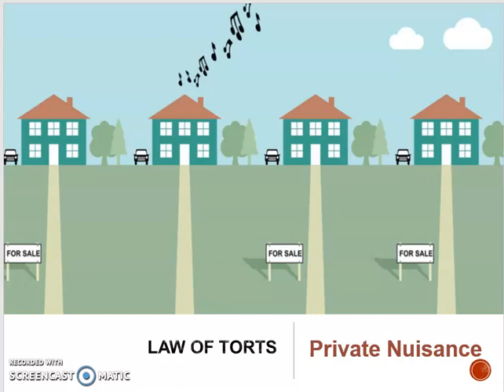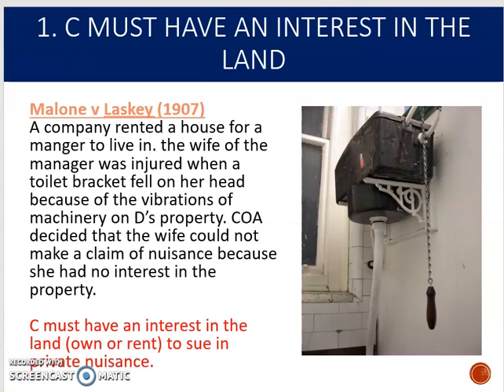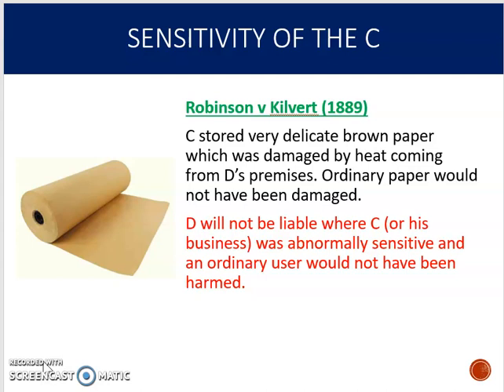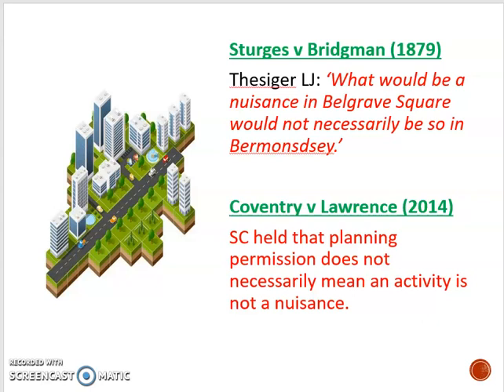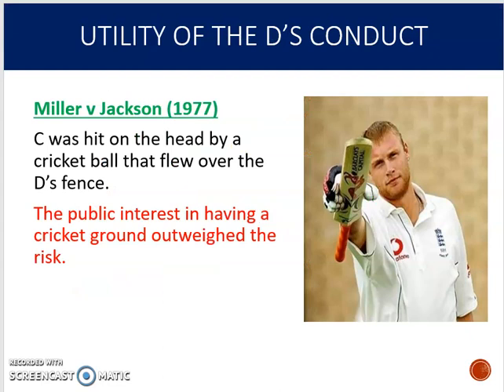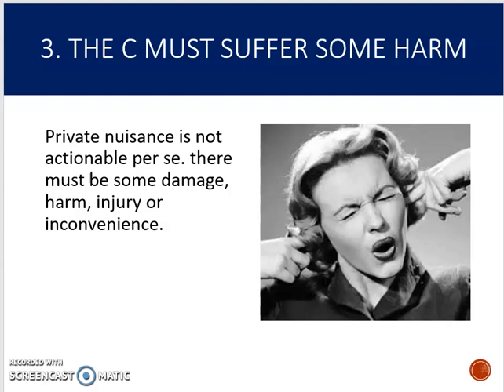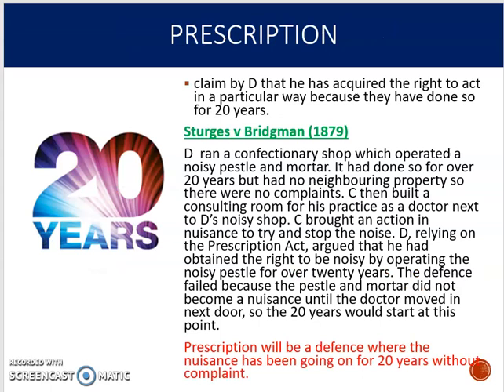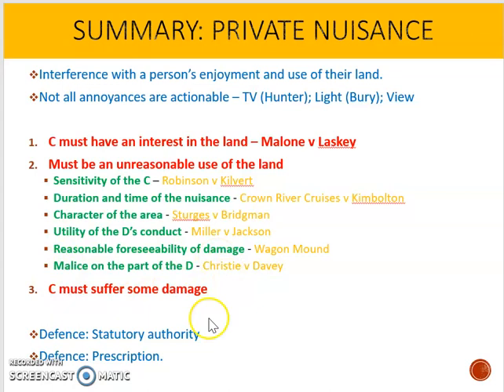Private Nuisance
Video tutorial outlining the law on private nuisance in tort.